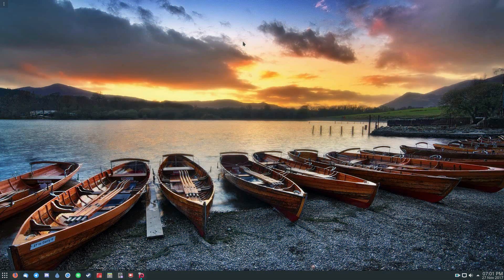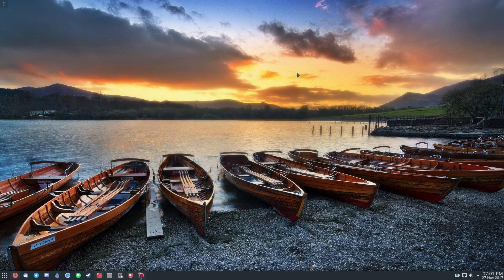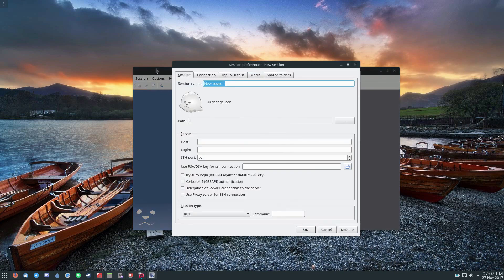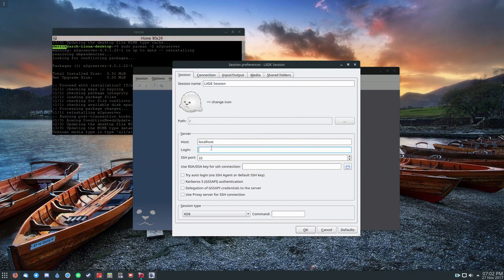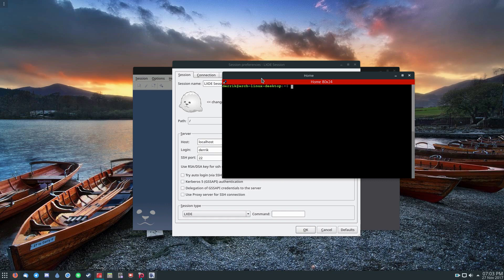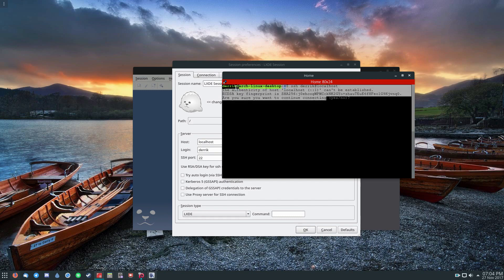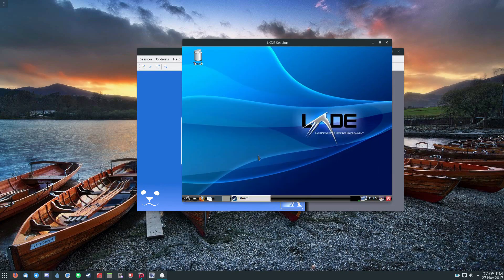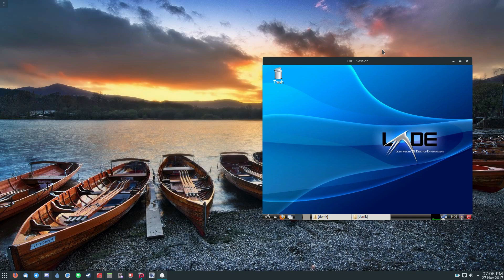How To Set Up X2Go On Linux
Looking for an easy way to remotely access your Linux desktop? Consider installing X2Go. It’s much more user friendly than something like VNC, and it doesn’t need a web browser like Chrome remote desktop. The best part is, it’s primarily focused on Linux, so you won’t need to worry about losing support in favor of other operating systems. Here’s how you can set up X2Go on Linux and get it running